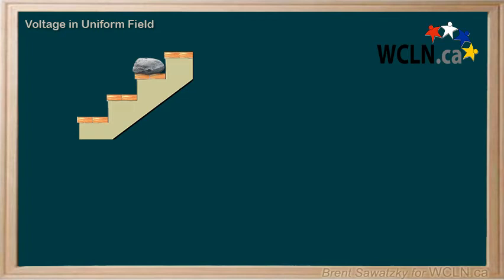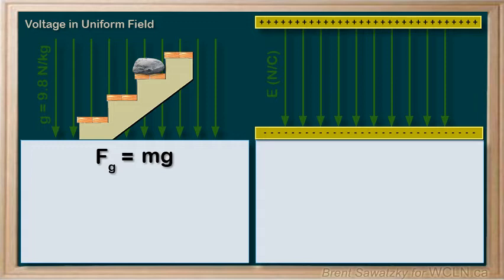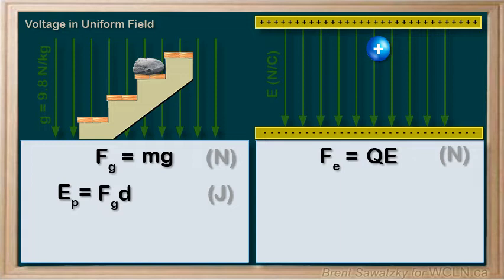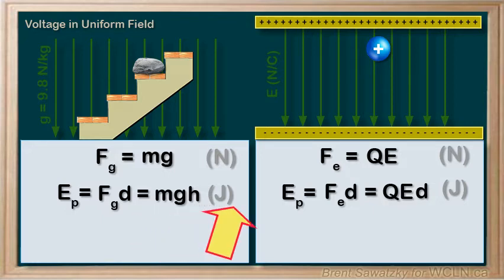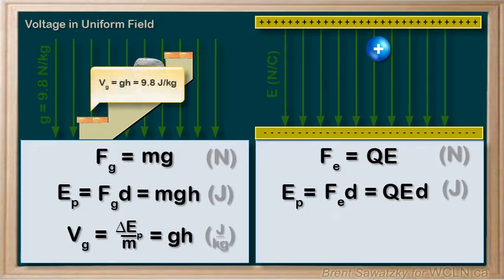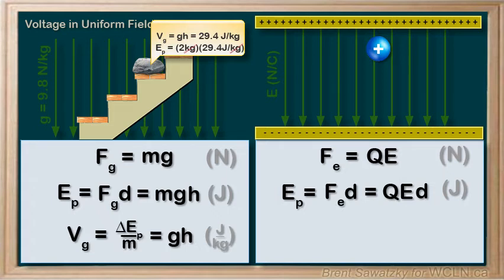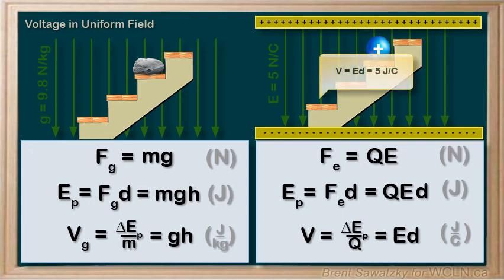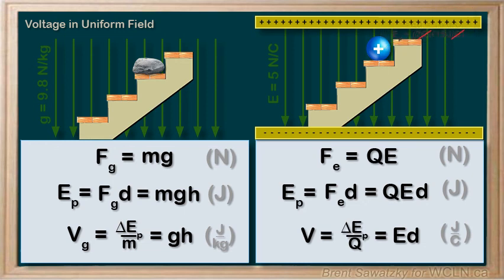_WCLN - Physics - Voltage 2/3 - In a Uniform Field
Explaining the concept of Voltage (potential difference or electrical potential) by considering the analogy of a rock on steps.